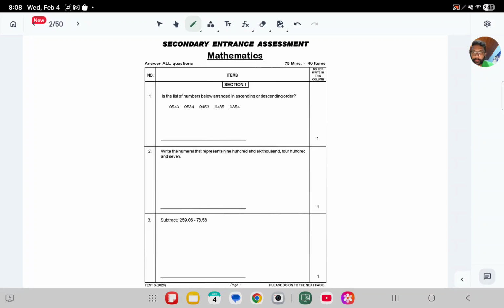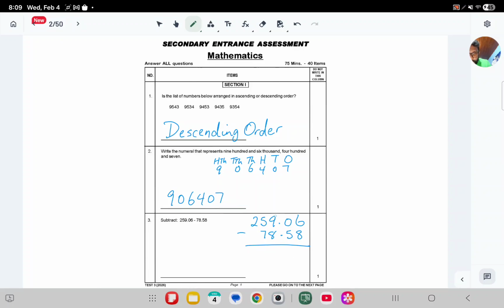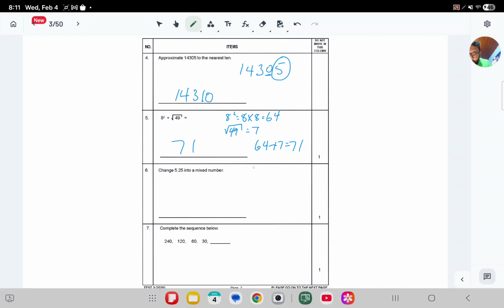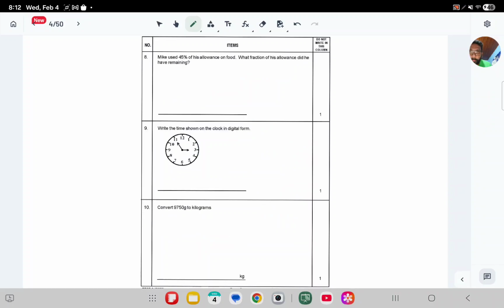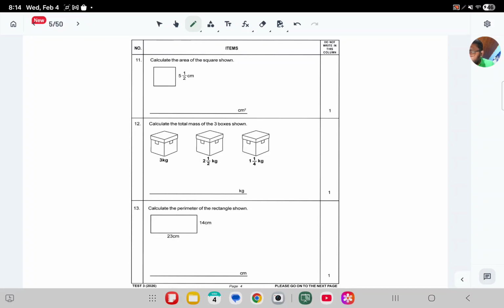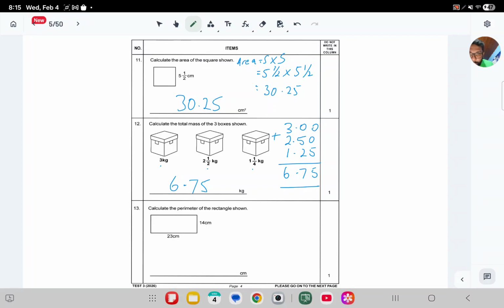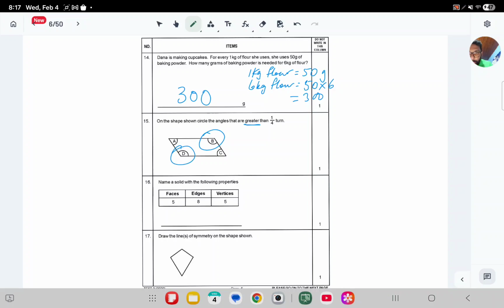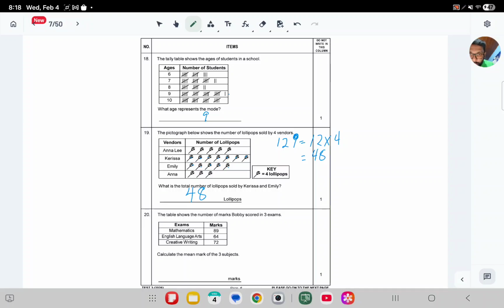BENCO 2026 TEST 3 SECTION 1